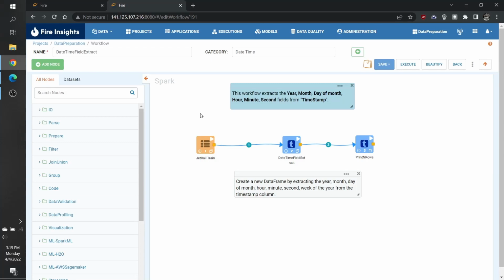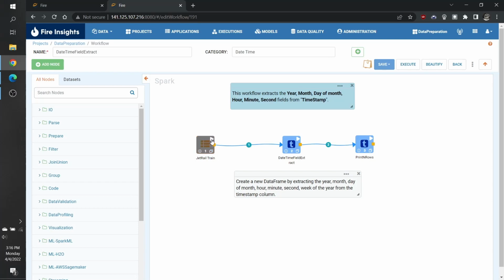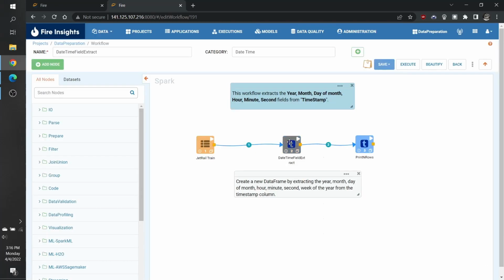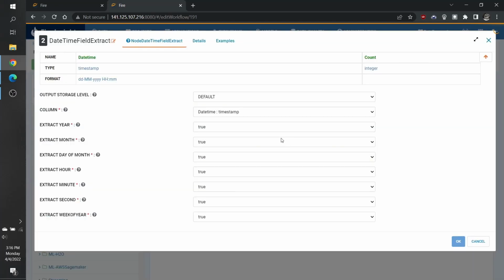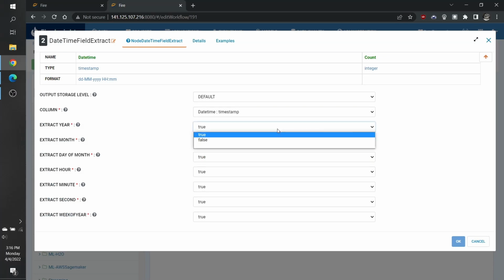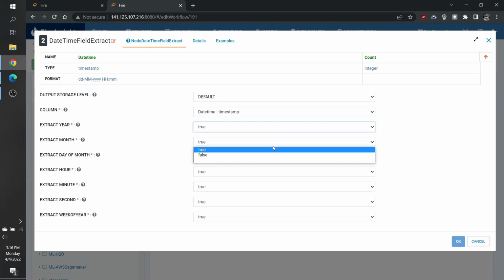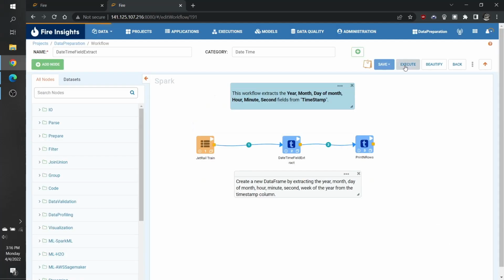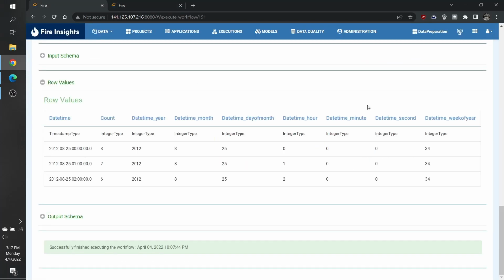Date Time Field Extract | Node Tutorial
This video features a tutorial on how to configure and use the Date Time Field Extract node in Sparkflows with the help of a simple workflow.  This node  helps in creating a new DataFrame by extracting year, month, day of month, hour, minute, second fields from Timestamp.